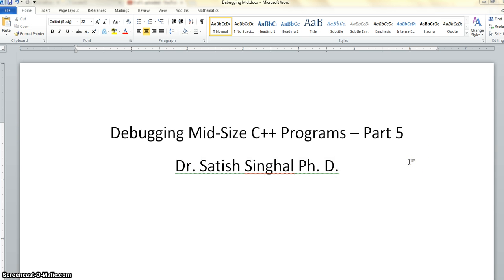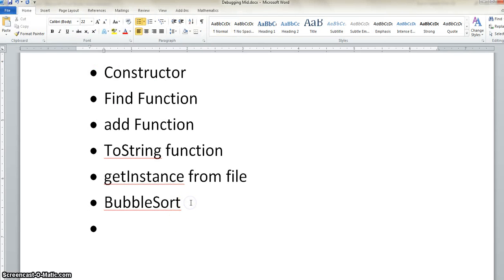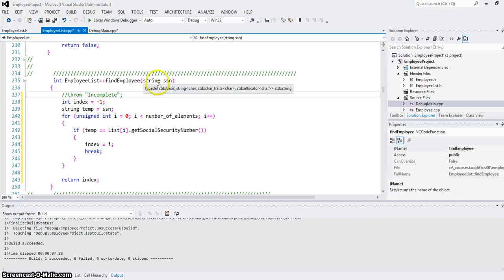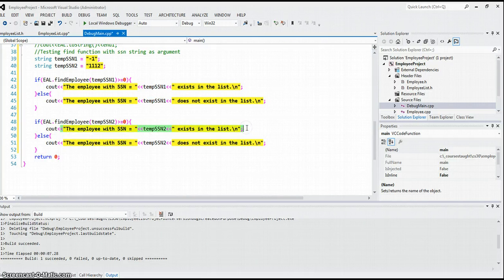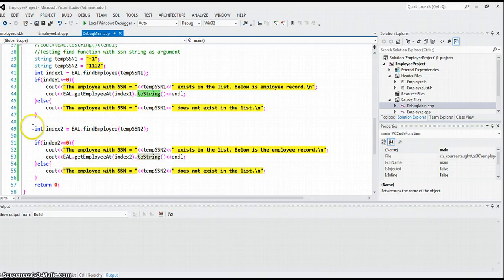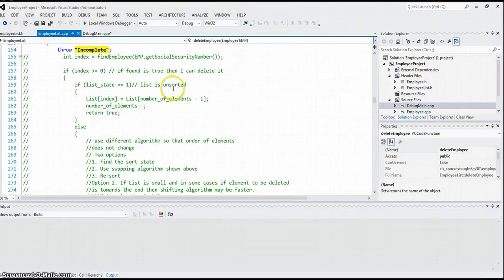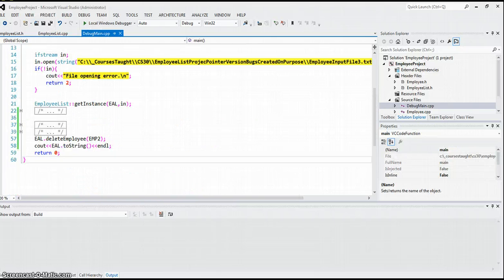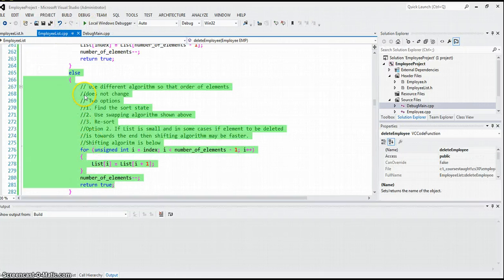Debugging C++ Class Programs Video 5